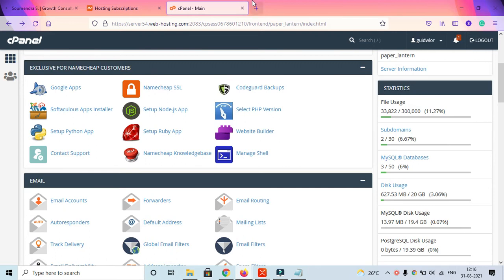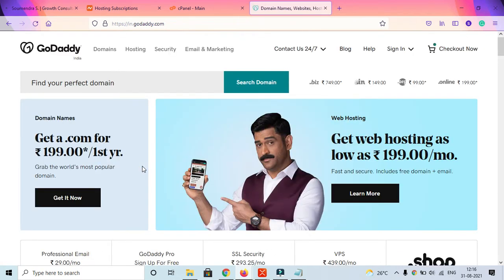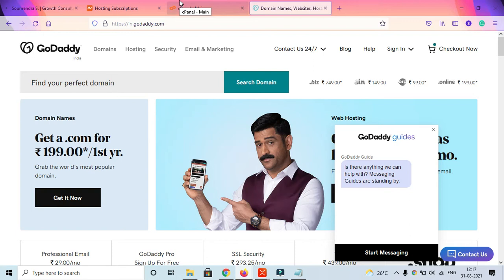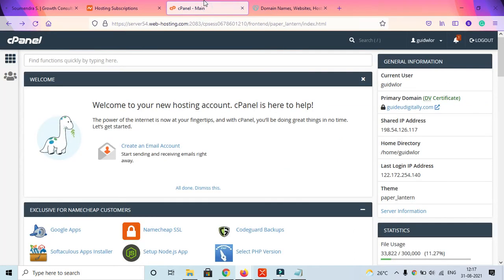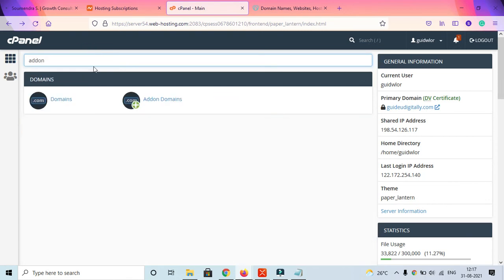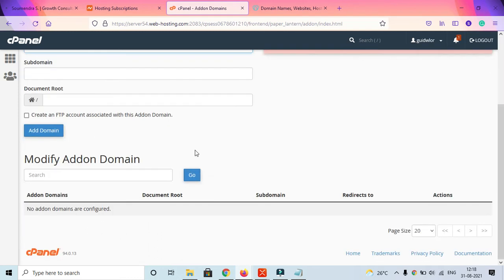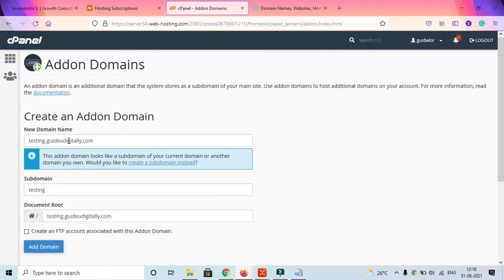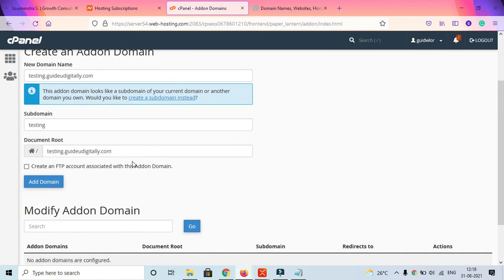How to Add on New Domain in my Existing Hosting Server? Namecheap cPanel Tutorial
Web hosting is an online service that allows you to publish your website files onto the internet. So, anyone who has access to the internet has access to your website. In practice, it usually refers to the service you get from a web hosting provider like one.com.

Web hosting services work by maintaining stable and secure storage spaces. While web hosts provide more than just simple data storage, it's a core part of their functionality. Hosts store data on hardware called web servers, which allows for easy maintenance and access by online users.

Multiple Domain Hosting allows you to host multiple domain names, or websites, under a single web hosting account. Since all the domains would be hosted on the same hosting account, you can administer each domain simultaneously through the same control panel.

While you may believe that you need to have a separate hosting account for every single domain that you own, the fact is you can manage them with a single account. All you need to do is sign up for the right hosting plan that allows you to support and manage multiple websites from just one hosting account.

Multiple domains are add-on domains hosted on the sub-directory of a primary package. Each domain has its own web files, but share the disk space, database and traffic quotas of its parent account.

Here you get to learn how to add on more than one domain under one hosting server.